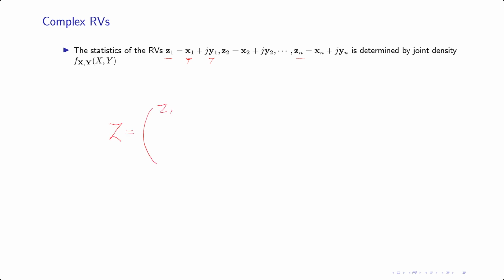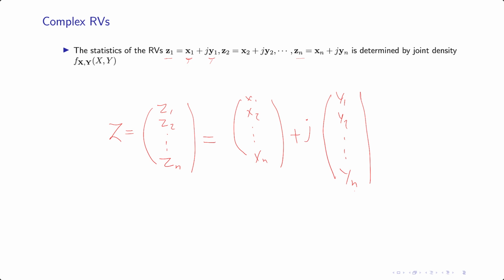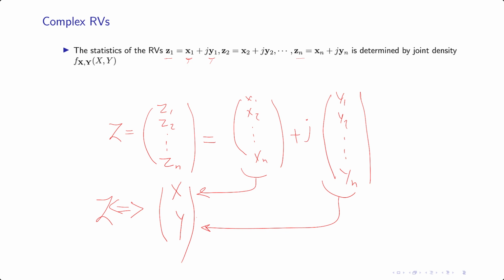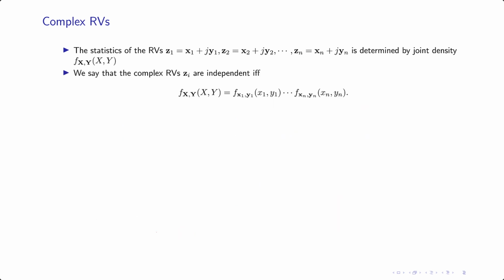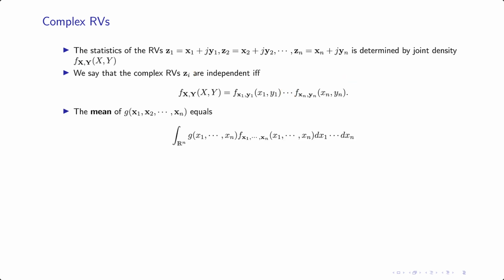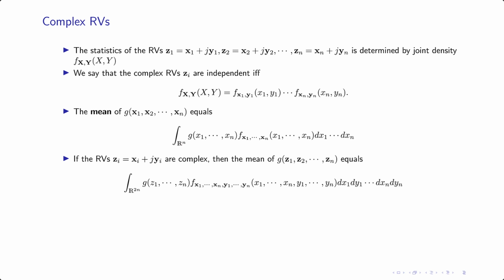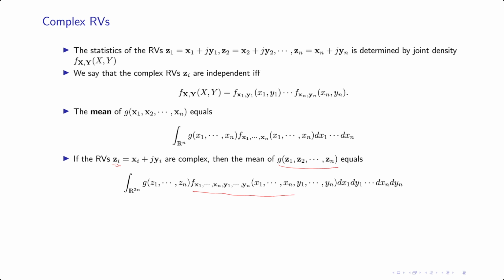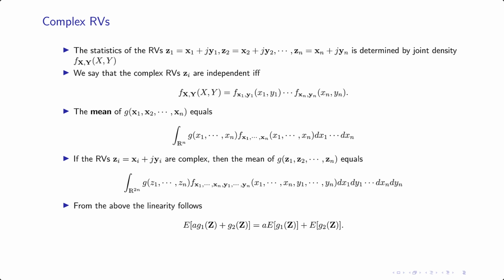Complex Valued Random Variables and Vectors